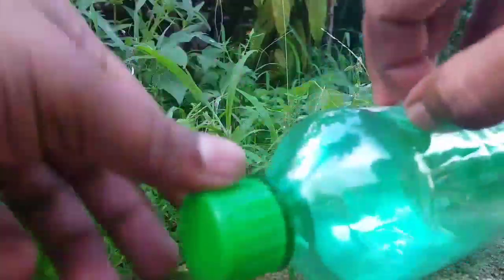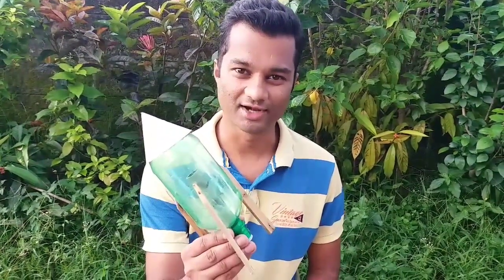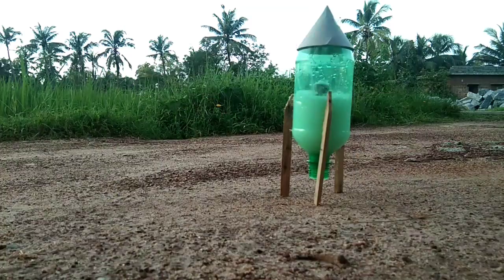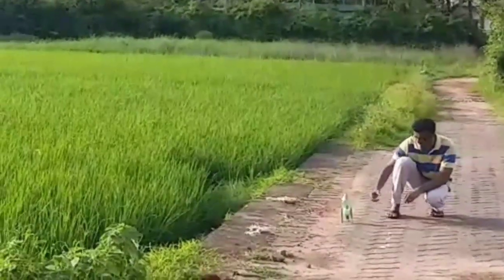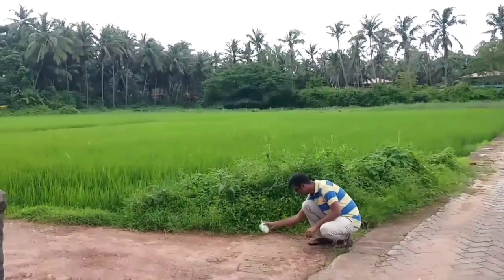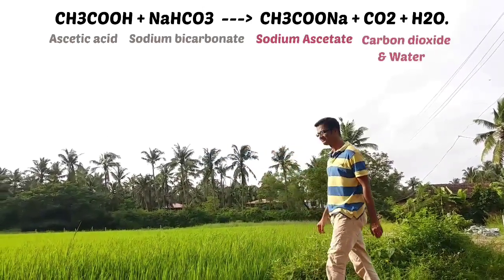ROCKET | CHEMICAL ROCKET | PRACTO TECH #52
This is a simple science experiment in which, a handmade rocket is blown using vinegar and baking soda. When baking soda is mixed with vinegar, the mixture quickly foams up with carbon dioxide gas. When this carbon dioxide gas is collected in a balloon, it blows up.

All actions performed in this video are in safe place and done after regular study and safe practice.
Please note that this experiment is not at all advisable for kids since the rate of chemical reaction is sometimes very faster that it becomes difficult to handle.

Moment the Sodium bicarbonate (i.e baking soda) dissolves with the acetic acid in vinegar, it produce carbon dioxide gas.
In no time, the gas starts accumulating inside the top of the pet bottle and the whole body will be under higher pressure. This sometimes may lead to an explosion, back firing or may burst out with immense noise.

Science theory:
Sodium bicarbonate dissolves and reacts with the acetic acid in vinegar to produce carbon dioxide, water and sodium acetate.
The rate of reaction is faster at higher temperatures.

The equation for the reaction is:
Acetic acid present in vinegar will readily react with baking soda (sodium bicarbonate) to form sodium acetate and carbon dioxide.
CH3COOH + NaHCO3 = CH3COONa + CO2 + H2O.
(acetic acid) (sodium bicarbonate) (sodium acetate) (carbon dioxide) (water)

Materials required:
1. Vinegar
2. Baking soda
3. Wooden planks for support
4. Empty bottle
5. Funnel

BOM
1) Vinegar bottle: 30 Rs.
2) Baking soda : 25 Rs.
3) Empty bottle : NA
4) Funnel         : 10 Rs.

Total time required: around 45 minutes.

Note:
a) Background music used in the video is “Go get it” which is provided by “No copy right sounds”.
b) Few of the images / pictures used in the video are taken from the Google and purely belongs to the respected owners and not to me.
c) The purpose of using relative pictures is purely for education purpose and are not used with any other intention.
d) Science theory, working principle and few descriptions used in the video is taken from Google for education purpose. Purpose of making this constructive video and uploading in YouTube is to share knowledge.